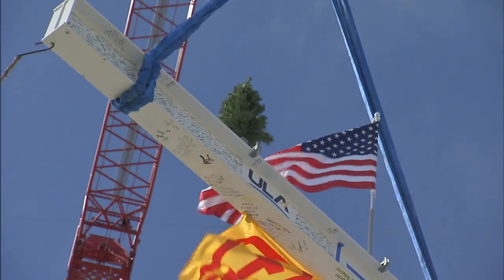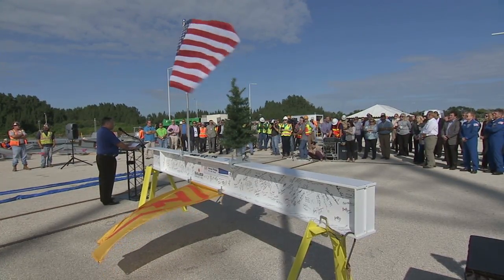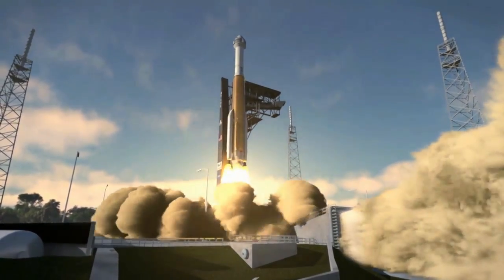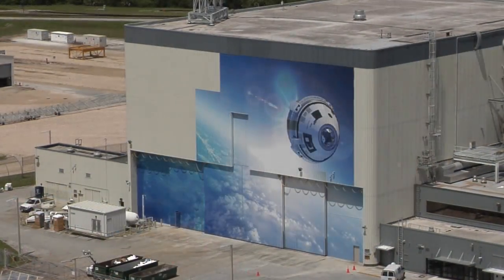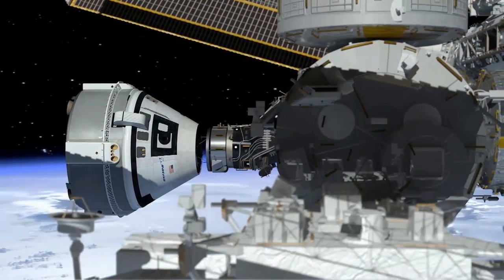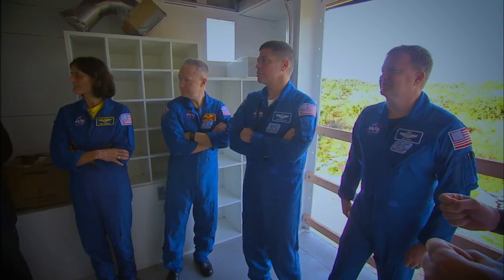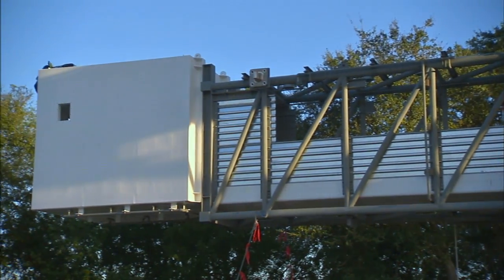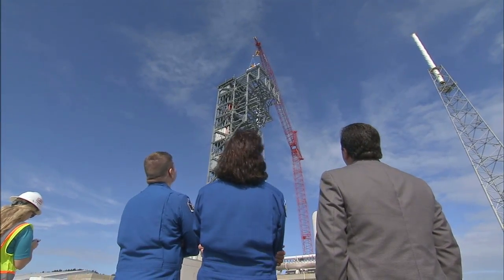Astronauts Tour Starliner White Room, Celebrate Topping of Access Tower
Astronauts training for test flights with NASA’s Commercial Crew Program – Bob Behnken, Eric Boe, Doug Hurley and Suni Williams – toured the Crew Access Arm and White Room under construction near Kennedy Space Center in Florida on Dec. 10. Later they took part in a traditional "topping off" ceremony for the Crew Access Tower to which the arm and white room will eventually be installed at Cape Canaveral Air Force Station’s Space Launch Complex 41. Thanking employees for months of construction work, the astronauts watched along with employees as the beam was hoisted and welded into place. Boeing will launch astronauts aboard the CST-100 Starliner spacecraft atop a United Launch Alliance Atlas V rocket to the International Space Station, first flying an uncrewed test flight in 2017.